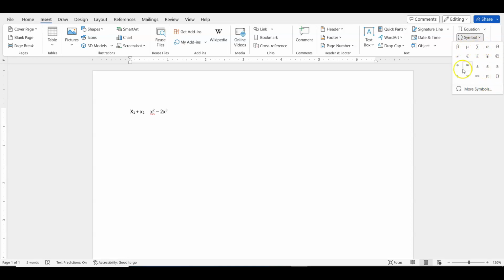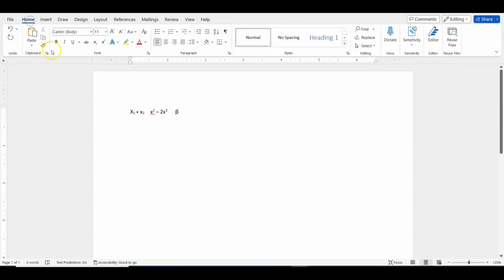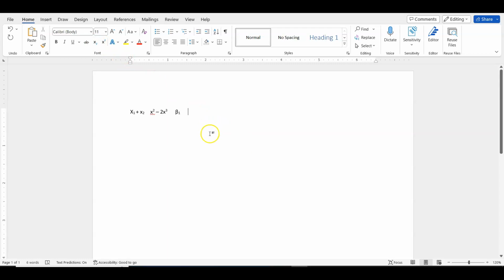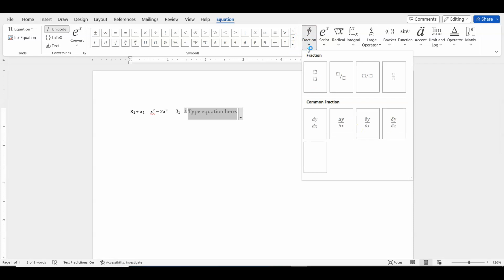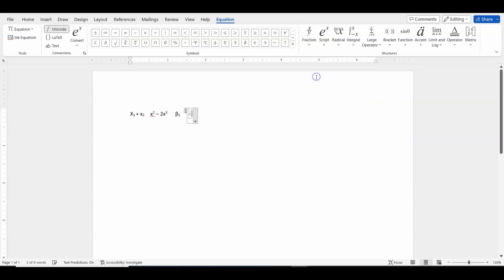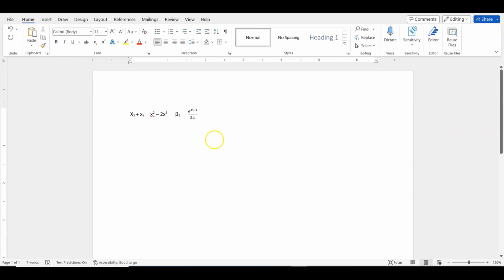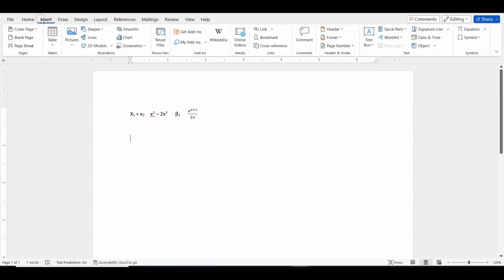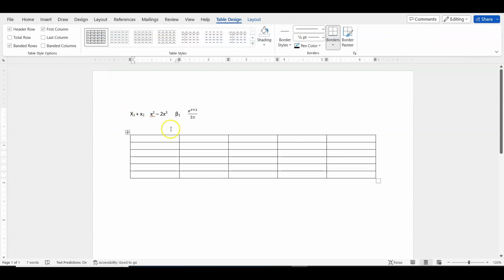SNHU MAT 303: Technology Skills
Word features